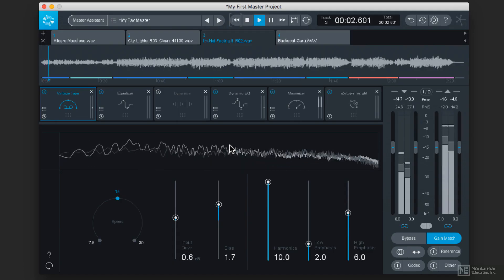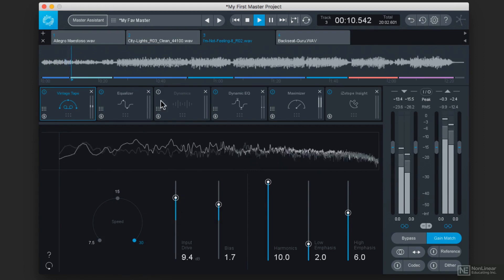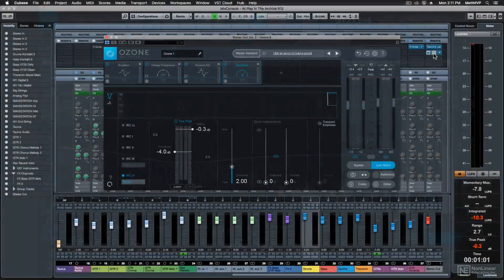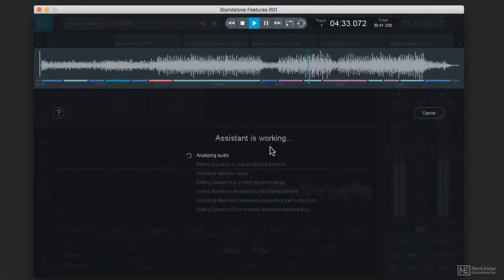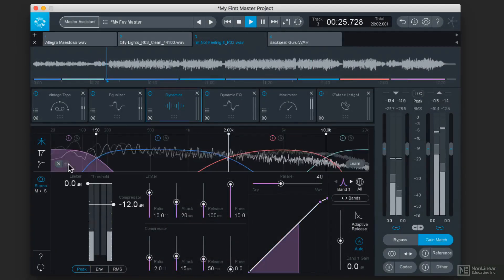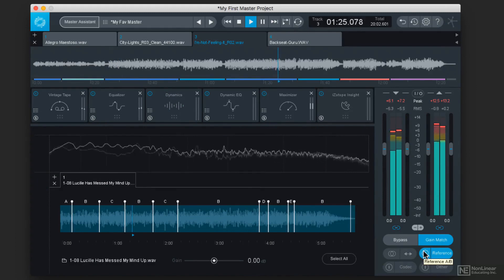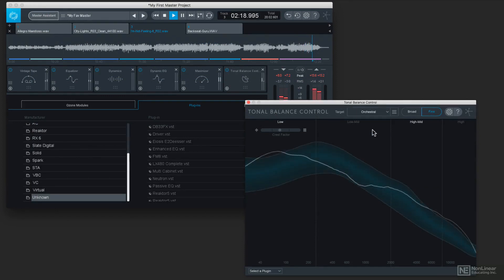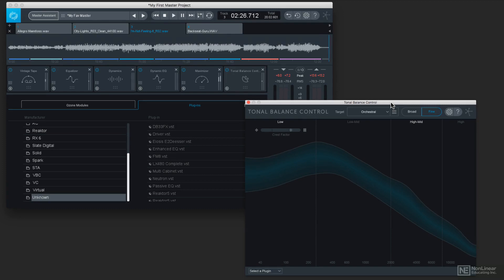Ozone 8 101: Mastering Toolbox - 1. Introduction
Ozone 8 101: Mastering Toolbox by Matthew Loel T. Hepworth
Video 1 of 36 for Ozone 8 101: Mastering Toolbox

Mastering is an art, and every mastering artist must know their tools. In this well thought-out, step-by-step exploration of Ozone 8, you learn every module and explore all of the new features. Best of all, you get a great understanding of how Ozone 8 will make your tracks sound even better than you ever thought possible!

In this 36-tutorial course, Matt Hepworth takes you through Ozones massive feature set. You learn about signal flow, I-O metering, Auto-Gain Matching, Mid/Side processing and file management. You discover how to use the new Master Assistant, a great feature designed to quickly get you on the right way when starting to master a track.

Of course, Matt gives an in-depth look at all the different modules: EQ, Vintage EQ, Vintage Tape, Exciter, Vintage Compressor, Dynamics, Dynamic EQ, Spectral Shaper, Imager, Post EQ, Vintage Limiter, and Maximizer.  You learn what they are, what they do and how they work both independently and in the mastering chain. You also learn about iZotope Insight, Tonal Balance Control, dithering, and more!

So don't wait. Watch this in-action course and get the knowledge you need to "master" iZotopes Ozone 8!